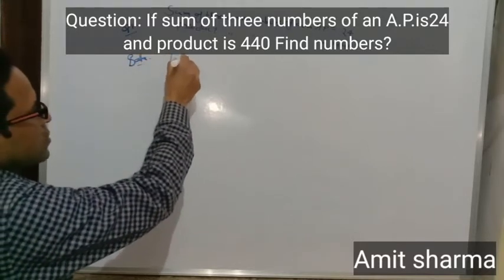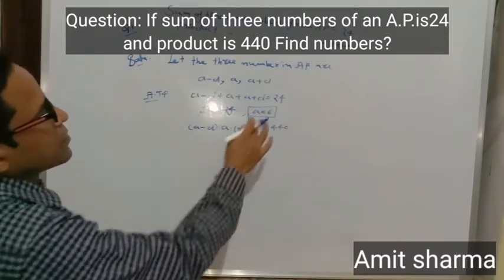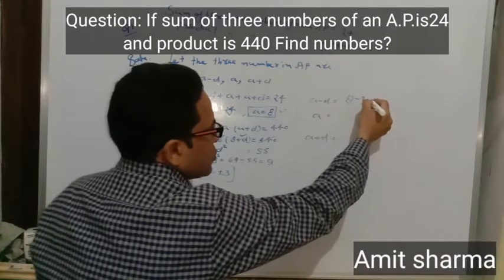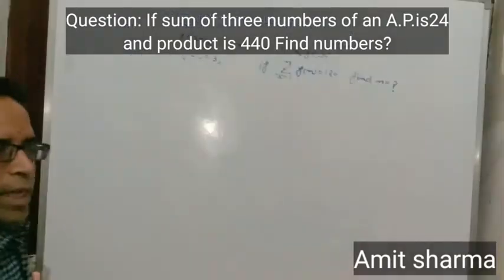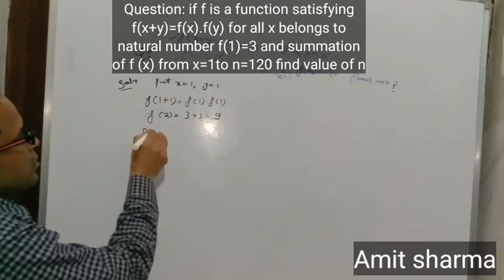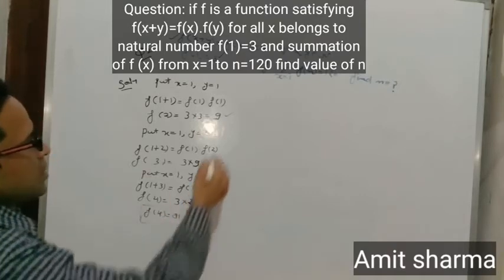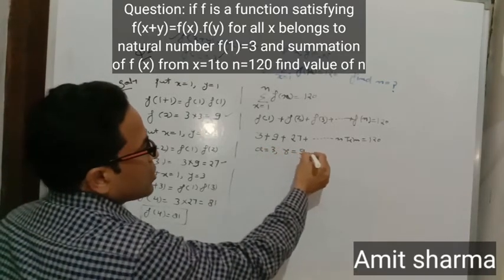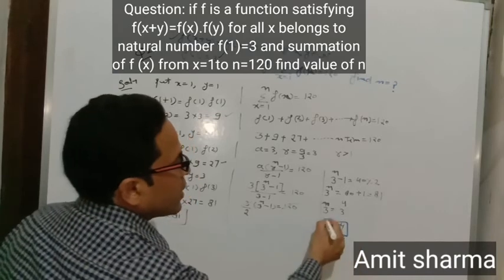videocompress 067 class 11 part 5 720p